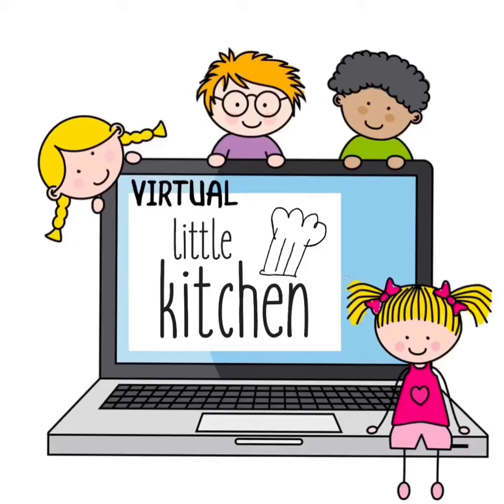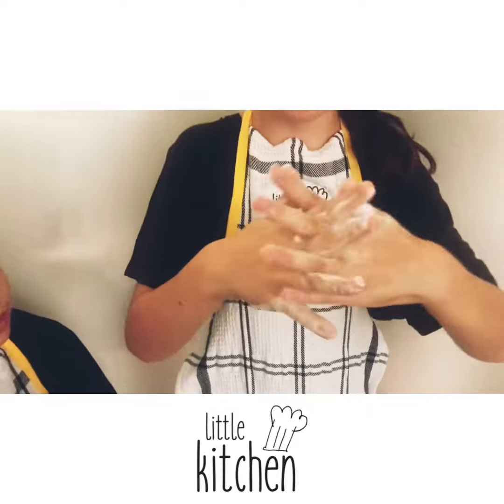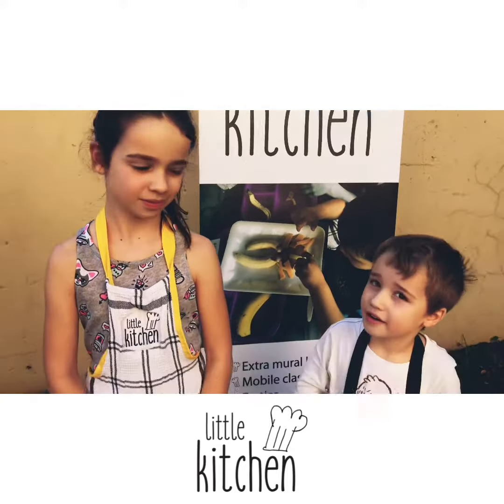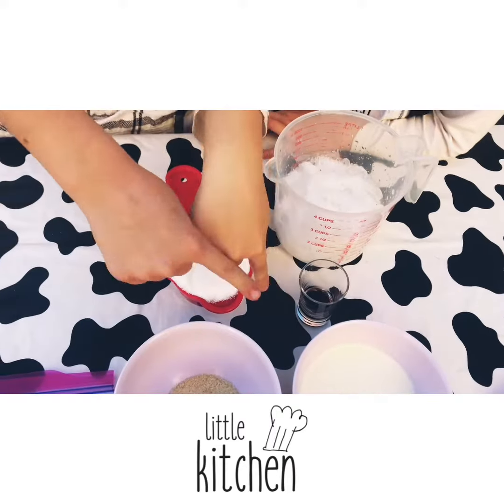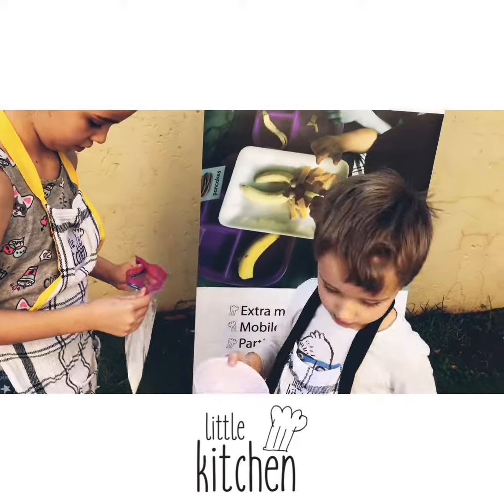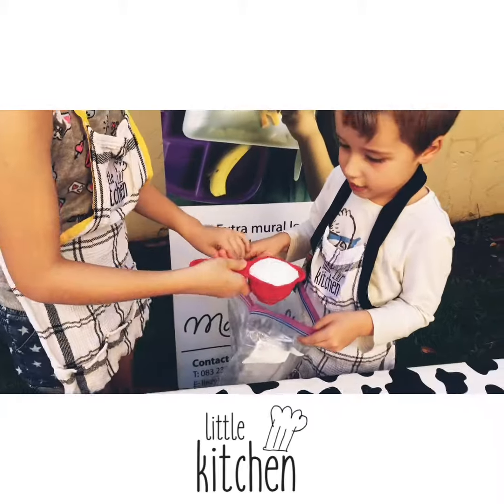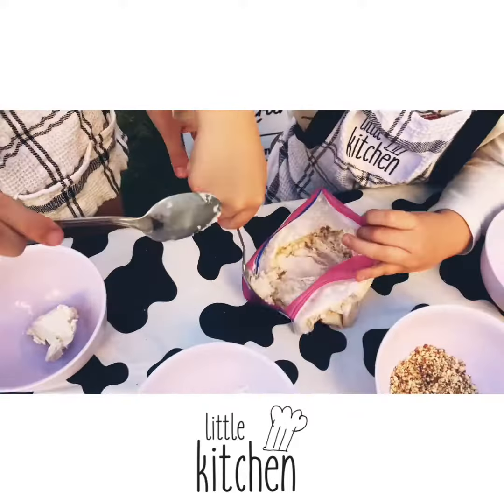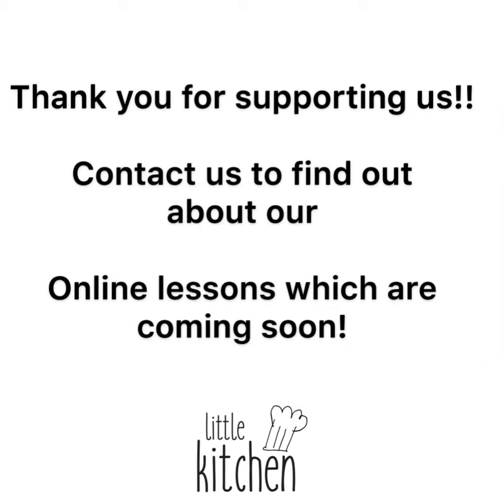Virtual Little Kitchen makes instant ice cream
Easy and fun to make!!